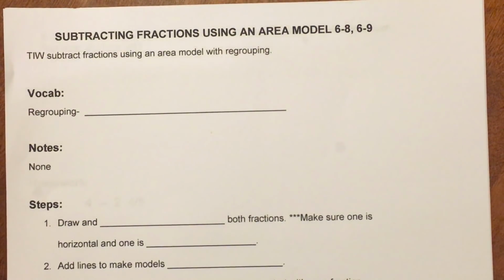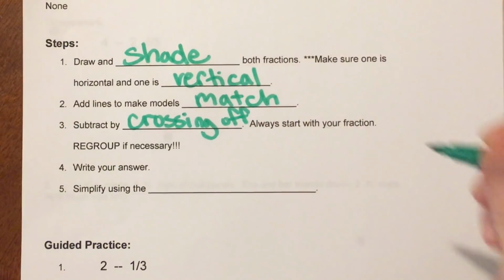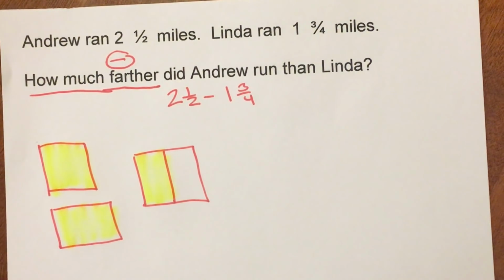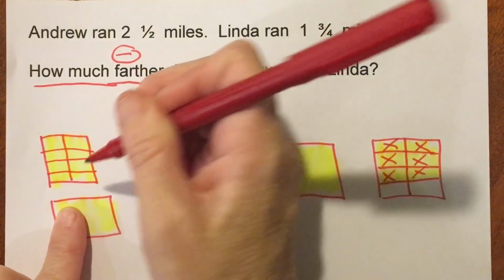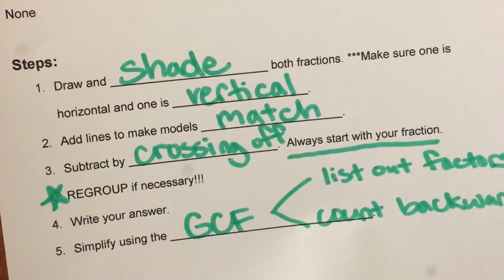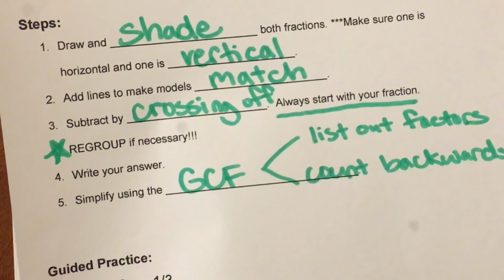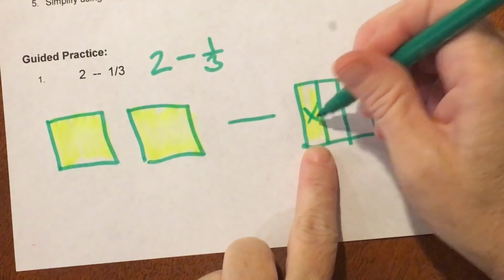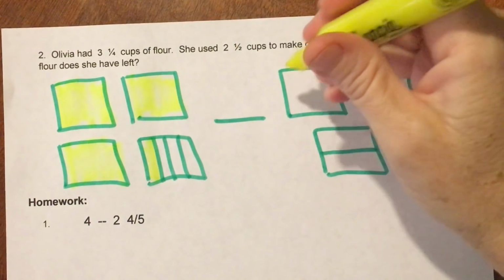Subtracting Fractions Using an Area Model with Regrouping